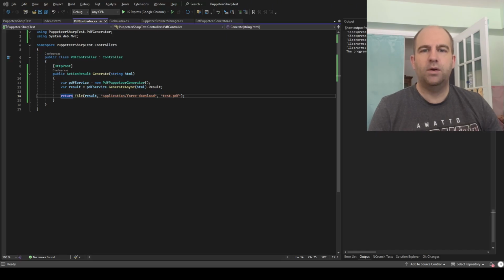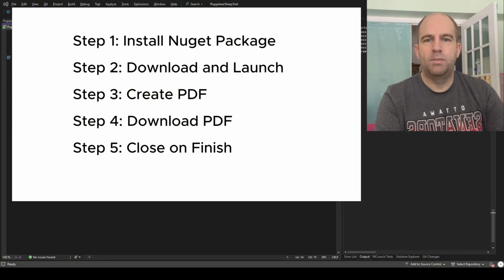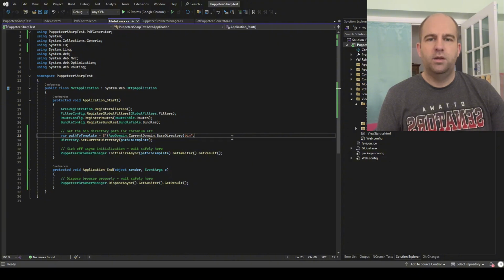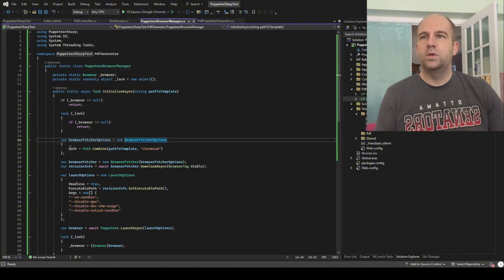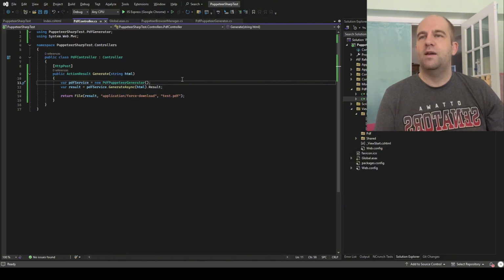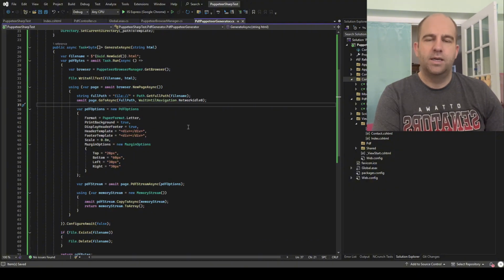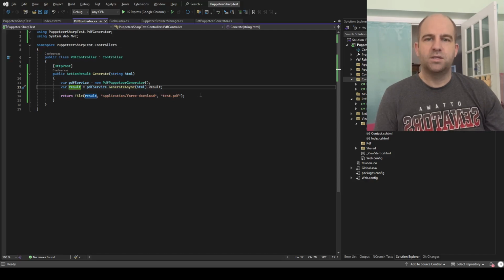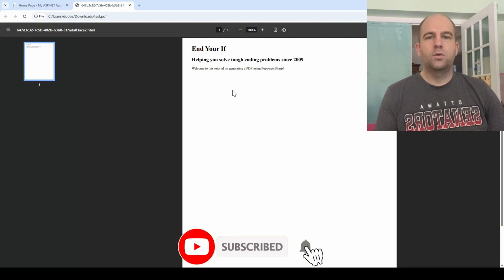How to generate PDFs with C# and Puppeteer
🚀 Learn how to integrate PuppeteerSharp into your C# MVC application!
In this step-by-step tutorial, we’ll show you how to use PuppeteerSharp — a powerful headless browser library — within your ASP.NET MVC project. Whether you're generating PDFs, automating browser tasks, or scraping data, PuppeteerSharp makes it easy to bring browser automation into the .NET ecosystem.

🔧 What you’ll learn in this video:

How to install PuppeteerSharp via NuGet

Setting up PuppeteerSharp in your MVC controller

Generating PDFs from views

📁 Sample code included!